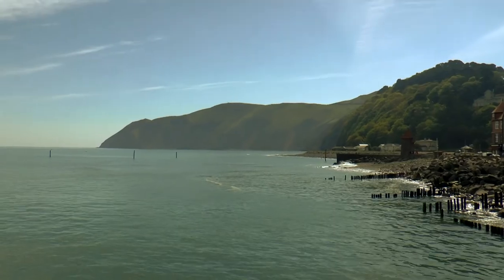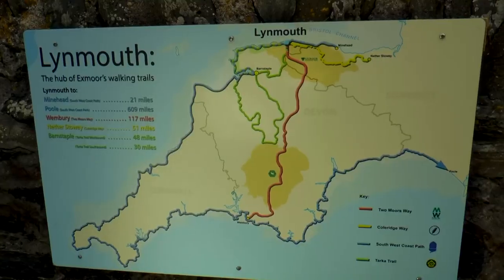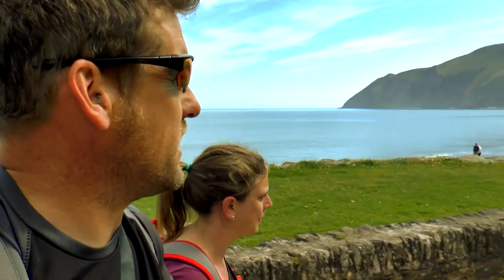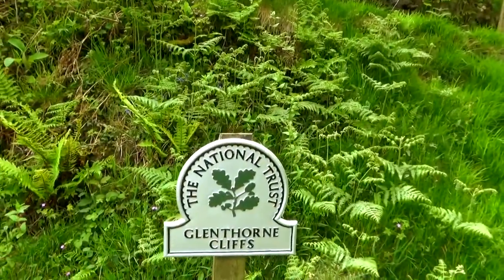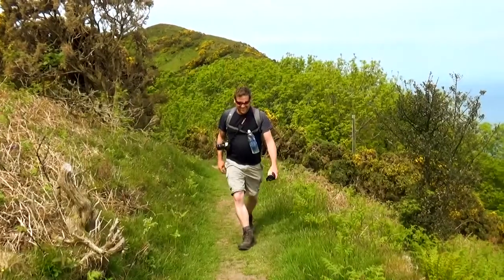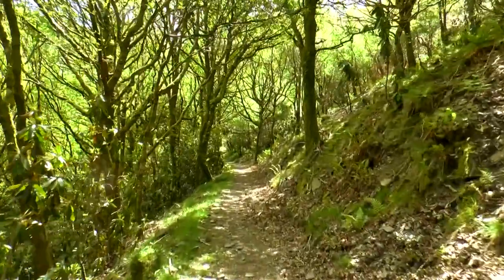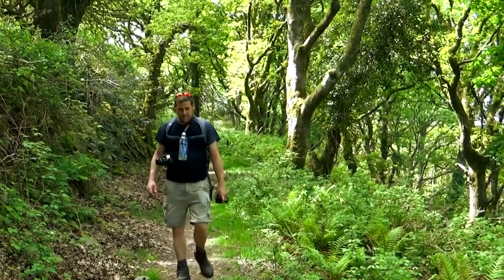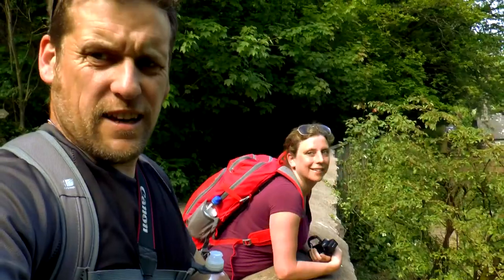Lynmouth to Porlock with Don Don - Walking the South West Coast Path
Walking the SOuth West Coast Path from Lynmouth to Porlock Weir today!

On the second day of their wedding anniversary walk, Trev and Don-Don walk the next section of the South West Coast Path, in reverse, starting at the beautiful little town of Lynmouth and heading to Porlock Weir.

Check out our blogs, routes, walking guides and other great stuff on our

And check out more videos from us in the following playlists -

Or if you are feeling really ambitious here's our entire full-length collection in one massive playlist - for all you BOX SET lovers out there

Hiking / Camping Gear we use

Trevs NEW BOOTS - Berghaus Hillmaster II GTX

Naths boots - Scarpa Terra Gortex

Lowe Alpine Ascent 40: 50 Naths Rucksack

Vango Banshee 200 (Tent)

DD Hammock superlight 3x3 Tarp

Vango Mirage (Tent)

MSR Trailshot Handy Water Filter

Jet Boil Zip CAmping Stove

MSR Reactor Camping Stove

Naths Mountain Hardware Lamina Four seasons Sleeping Bag

Trevs Vango Latitude 300 four seasons sleeping bag

Great Hiking Guide Books and OS Maps we use -

John Heywoods Dartmoor 365 (Guide Book)

Walking ON Dartmoor (John Earle) - Guide Book

Britains HIghest Mountain Walks (Guide Books)

AA 1001 Great Family Walks

Dartmoor OS Map

Lake district OS Map (SW)

Lake District OS Map (SE)

Brecon Beacons OS Map (West and Central)

Panasonic HC-X920

Sony Handycam

Canon EOS 600D

Nikon D5300 (Naths DSLR)

Manfrotto Compact Action Tripod

Sony Vegas Editing Suite